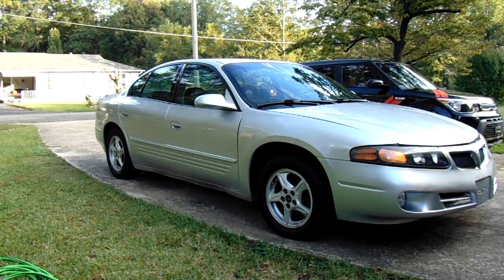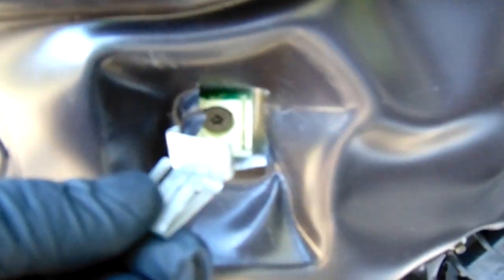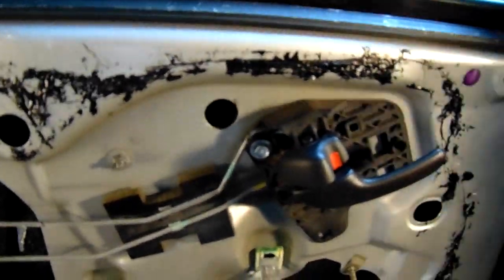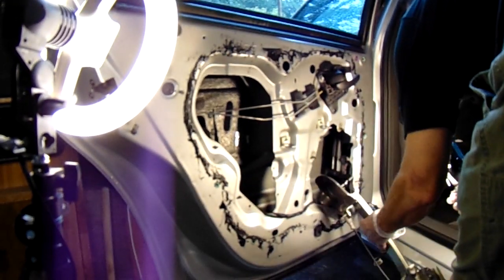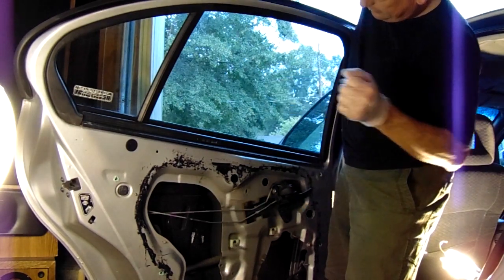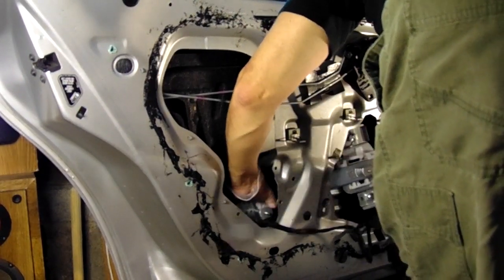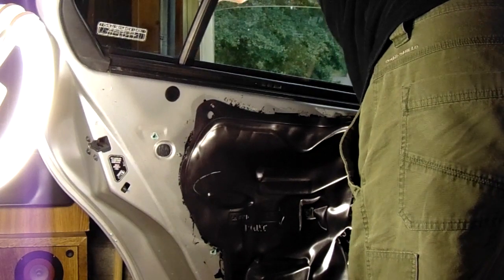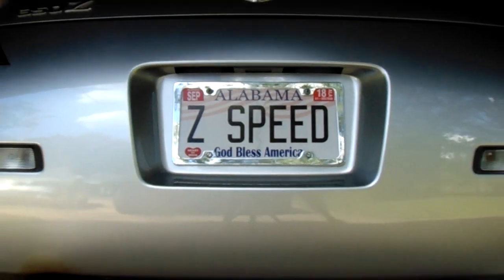Pontiac Bonneville Rear window regulator replacement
A more detailed look on how to replace a rear window regulator/ power window motor on a Pontiac Bonneville 2001/2003.Music by Joakim Karud